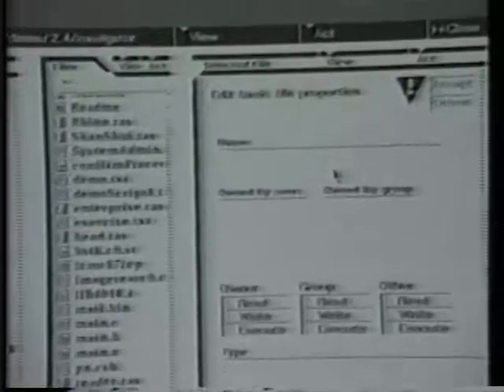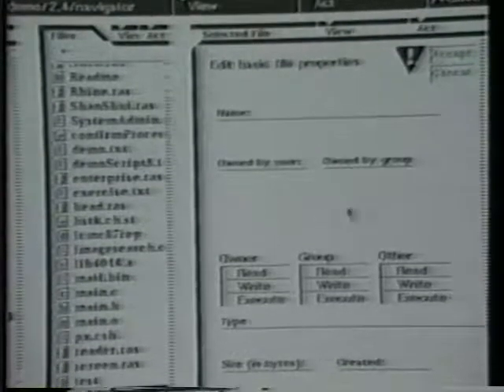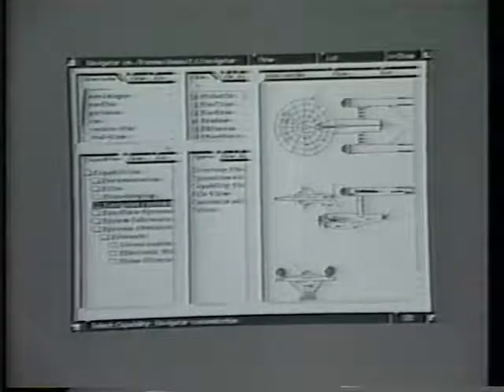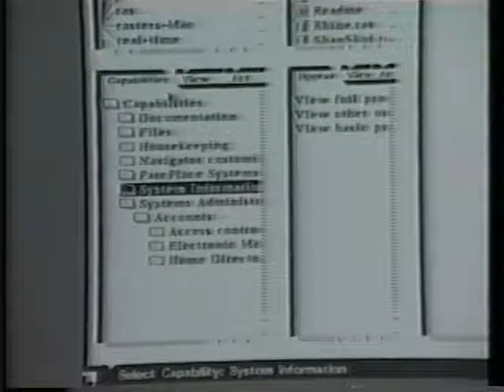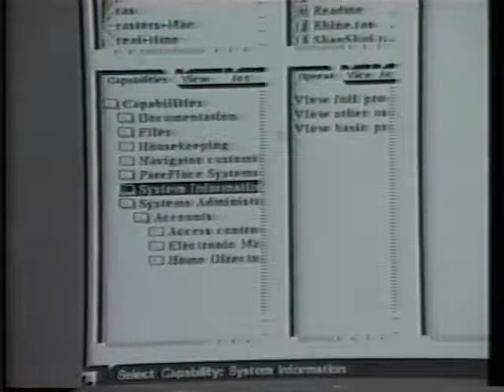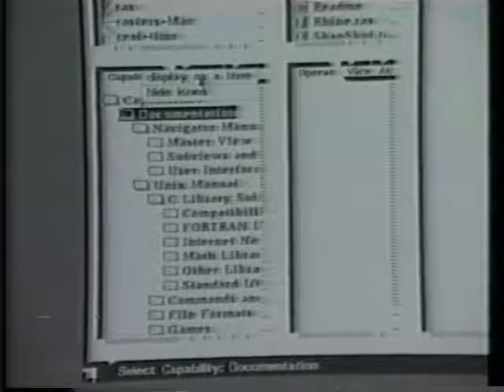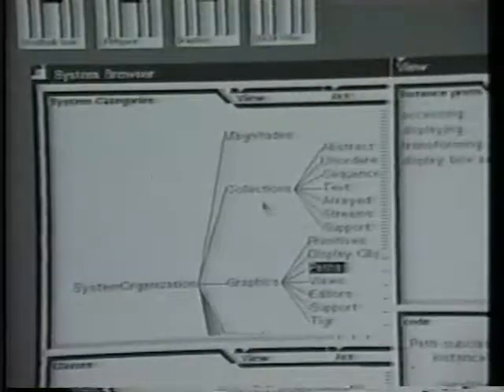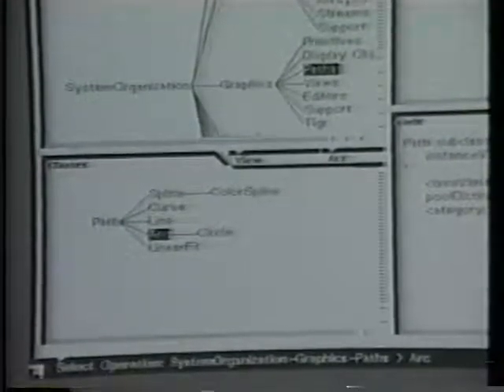A Navigator for Unix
Stephen Pope - ParcPlace Systems

Session: Computing Environments

Abstract
The Navigator™ for UNIX™ is a graphical interface to the UNIX operating system. It allows users to browse directories and files and to edit information by direct manipulation. , Navigator makes the full power of the operating system accessible to users without forcing 1 them to learn the complex UNIX command scheme. It makes it easier, faster, and more intuitive for users and system administrators to use the UNIX file system and to perform system administration tasks. This videotape presents the unique features of the Navigator application, its user interface paradigms, and its application framework. This reusable framework allows new Navigation style applications to be quickly developed. Additional Navigators for code browsers and dynamic books are shown.

Published in two videotapes: Issues 45-46 and issues 47-48 of ACM SIGGRAPH Video Review.
Video Chair: Ken Pier (Xerox PARC)
Location: Austin, USA